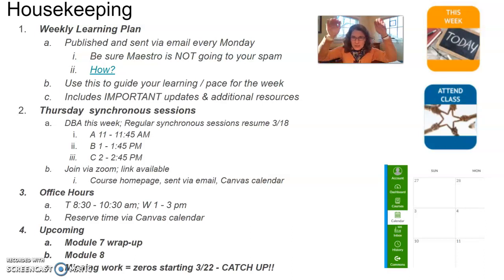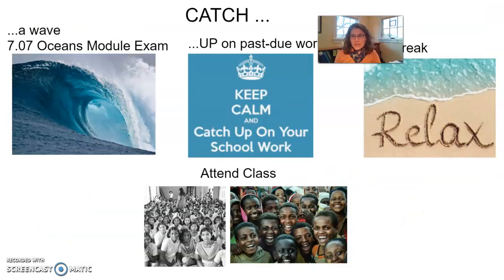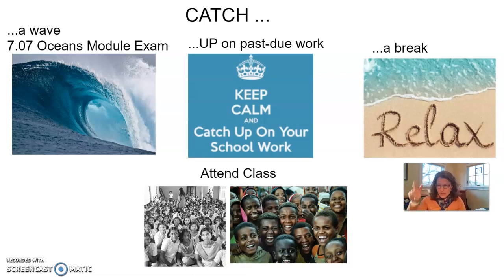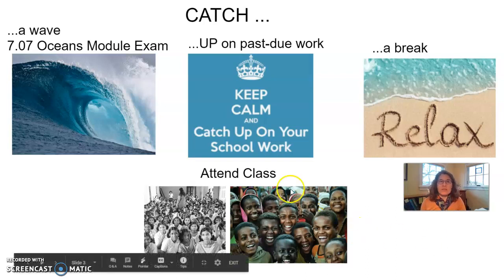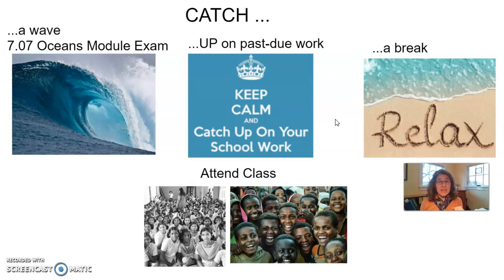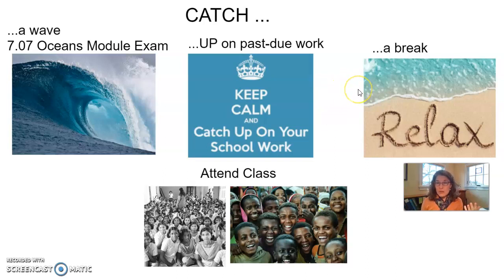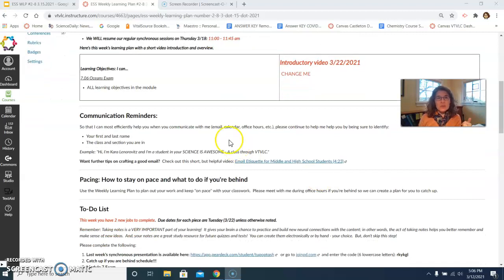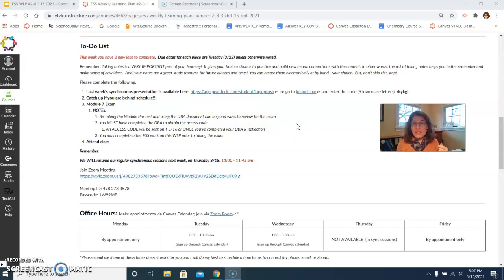ESS WLP #2-8 3.15.2021